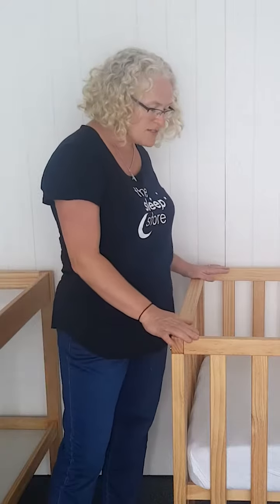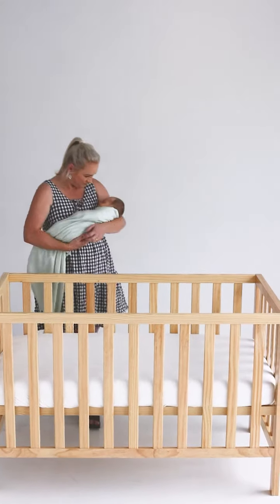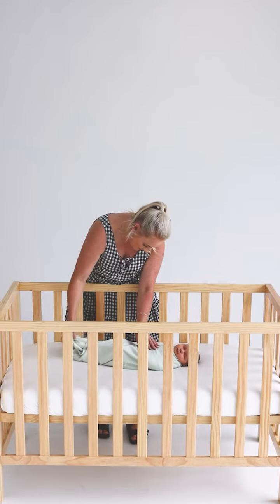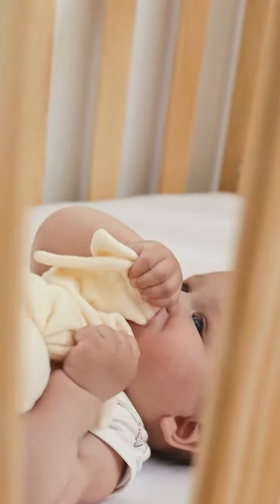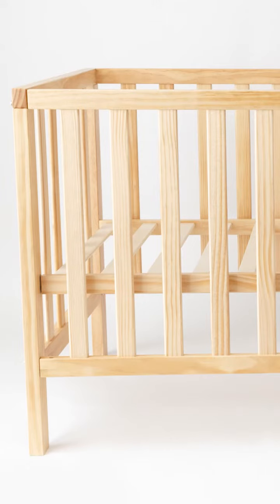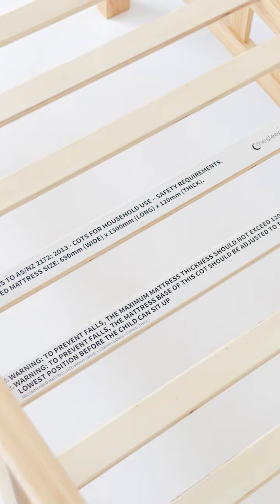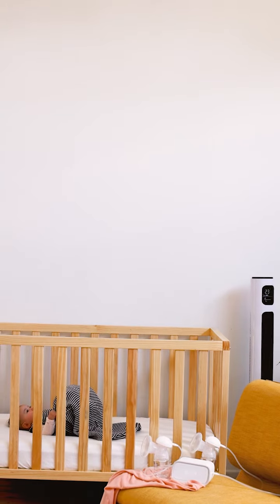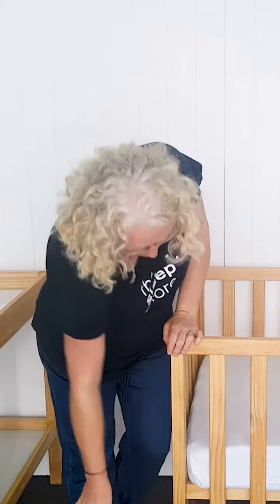Frank Cot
Meet The Frank Cot.

Give your babies the best head start! Sleep is so important for our little people to thrive, and what better way to help them, than giving them a good quality sleeping space. The Sleep Store Frank Cot is everything you need in a cot - stylish, great quality, amazing value and in a timeless natural colour.

With its sleek style and simple design, the Frank Cot looks great in any nursery - big or small, and is a great option when using in your own bedroom or where children need to share a room. As well as having two height options your Frank cot can easily change into a sofa bed! Awesome value!

Your Sleep Store Frank cot is made from 100% New Zealand Pine. Other value cots have solid synthetic wood bases, whereas we have chosen to use solid NZ pine with a slatted base for the best ventilation.